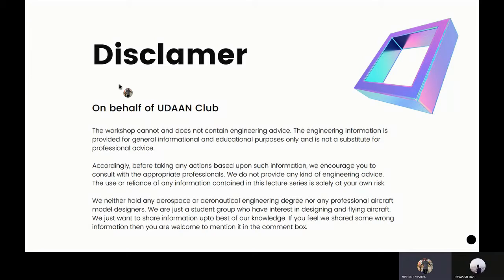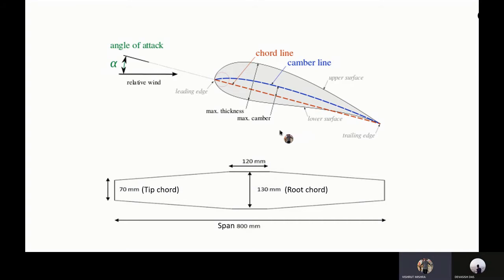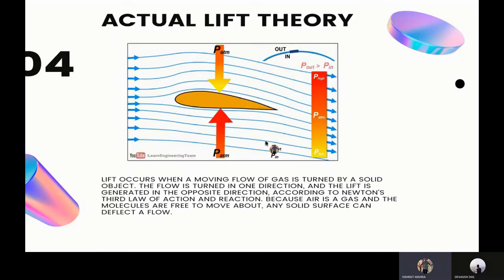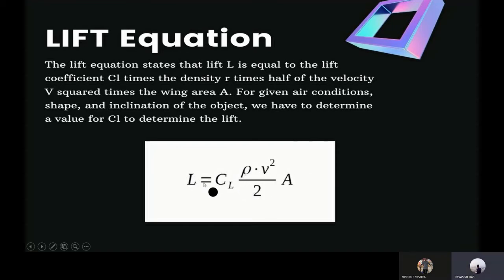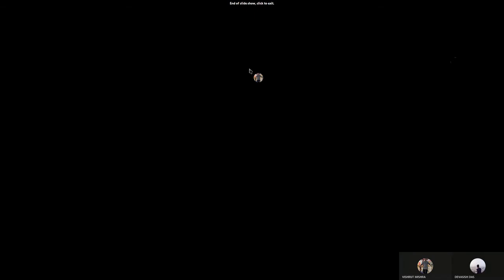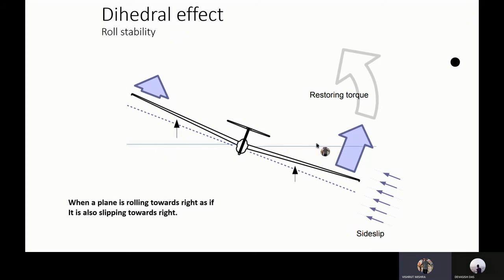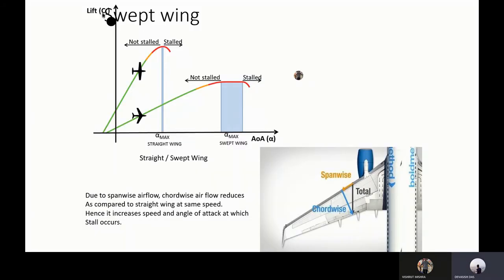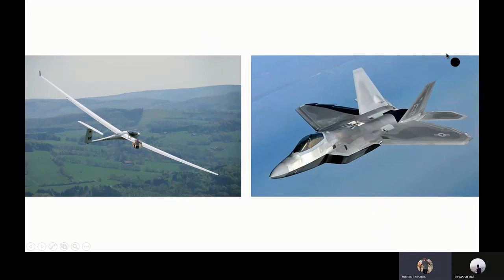Aircraft Design Terminology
This is the second lecture on Fundamentals of Aircraft Design.